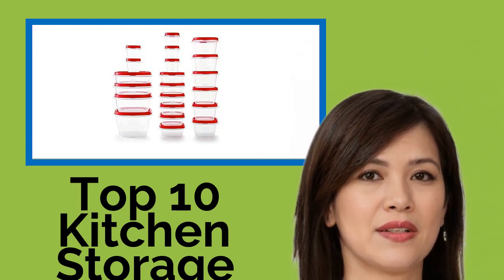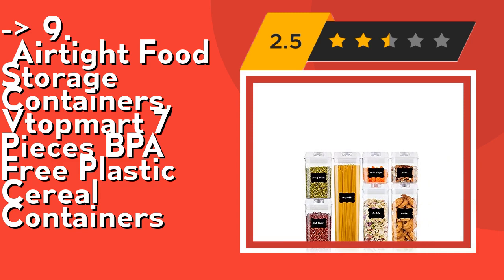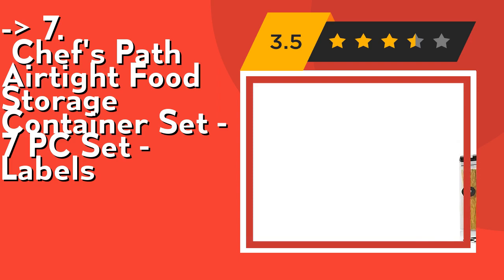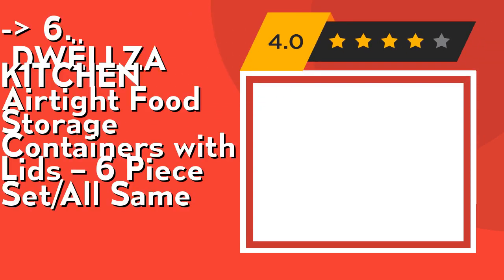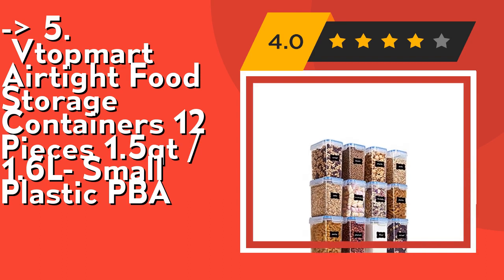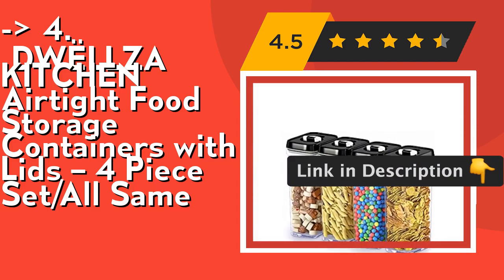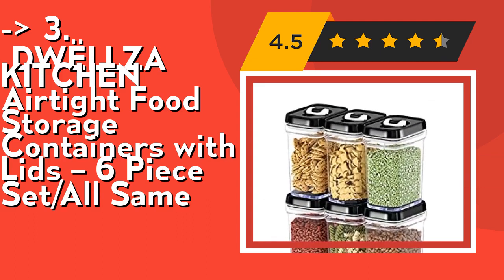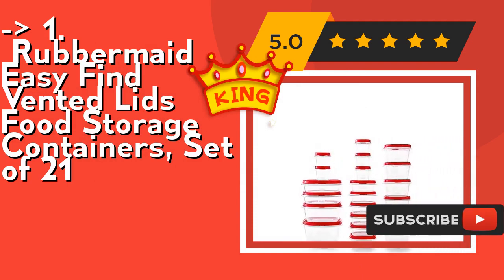👉 Top 10 Kitchen Storage Containers 2021 (Review Guide)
👉 1
Rubbermaid Easy Find Vented Lids Food Storage Containers, Set of 21
👉 2
Large Airtight Food Storage Containers with Lids - Air Tight Containers for Food
👉 3
DWËLLZA KITCHEN Airtight Food Storage Containers with Lids – 6 Piece Set/All Same
👉 4
DWËLLZA KITCHEN Airtight Food Storage Containers with Lids – 4 Piece Set/All Same
👉 5
Vtopmart Airtight Food Storage Containers 12 Pieces 1.5qt / 1.6L- Small Plastic PBA
👉 6
👉 7
Chef's Path Airtight Food Storage Container Set - 7 PC Set - Labels
👉 8
Airtight Food Storage Containers - MCIRCO 7 Pieces BPA Free Plastic Containers
👉 9
Airtight Food Storage Containers, Vtopmart 7 Pieces BPA Free Plastic Cereal Containers
👉 10
Vtopmart Airtight Food Storage Containers 6 Pieces - Plastic PBA Free Kitchen Pantry

After 100's of customers and editors reviews of Top 10 Kitchen Storage Containers, we have finalised the above mentioned Best 10 products.